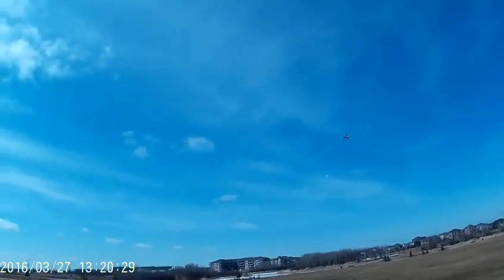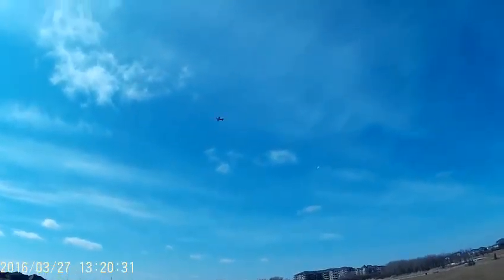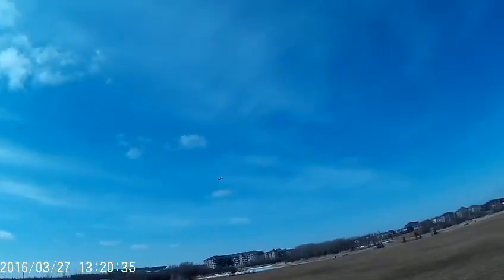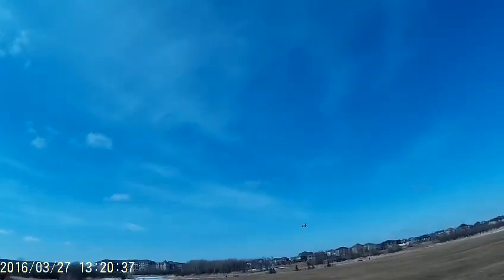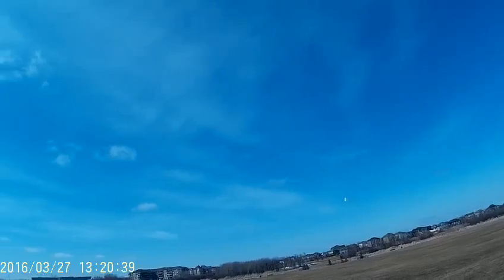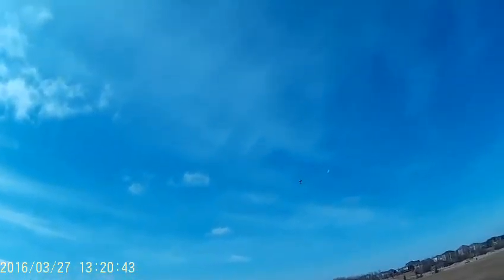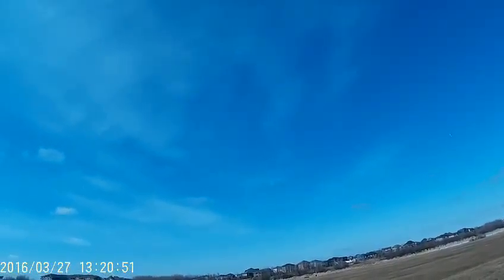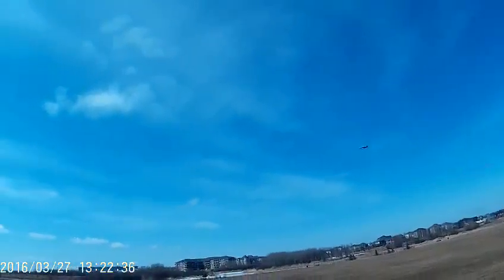2016 0327 Lil Ripper 3D Plane